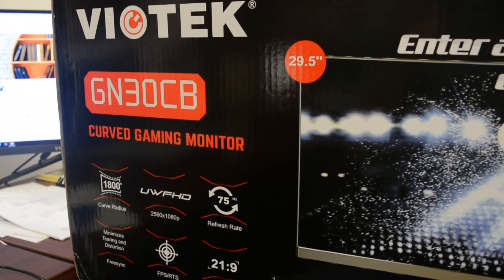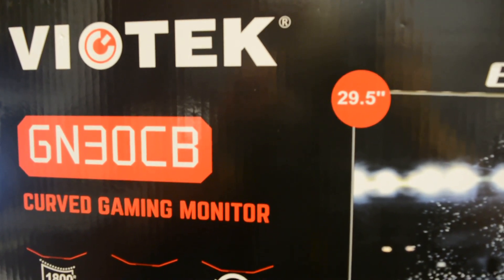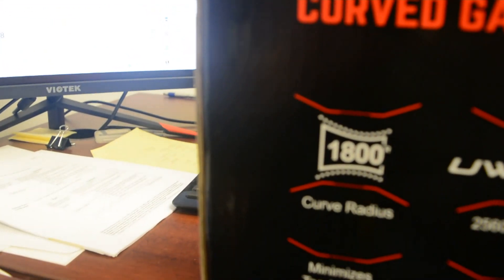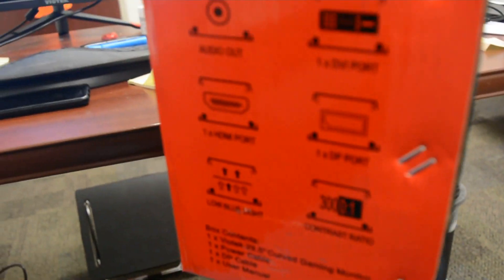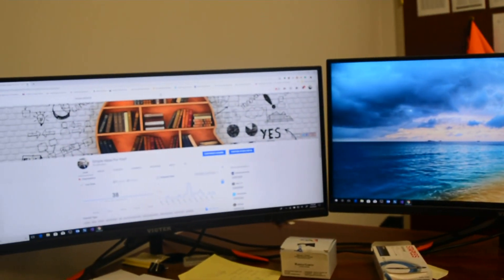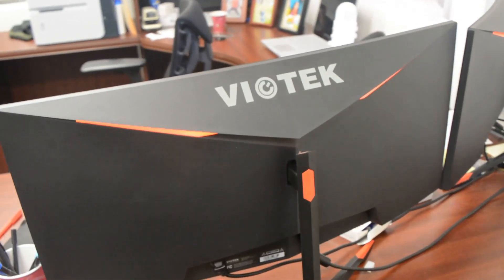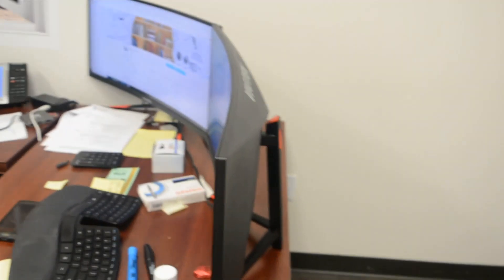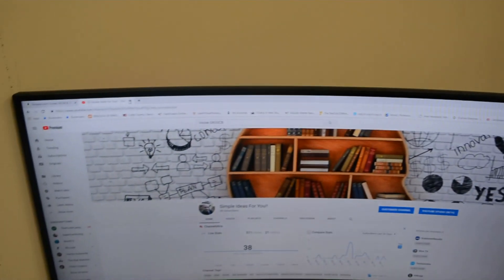The Best Budget Gaming Monitor | Viotek GN30CB Review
Product Link for the Viotek GN30CB

In this video i will do a quick Viotek GN30CB Review. I will describe the ports and display quality of this gaming monitor.
This is a excellent Budget gaming monitor that i help you set your best pc ever.

5 Best Alternative to Inbox by Gmail | Inbox for IOS | Inbox for Android:

Yeah!
Thanks for viewing this video.

The goal of our channel is to create a conversation and explorer new and simples ideas using technology that will help new business and entrepreneur start their latest projects.

GAMCQ9PMJYP6R66

G Suite Basic Plan:
X7LAH6GARVQUYRH